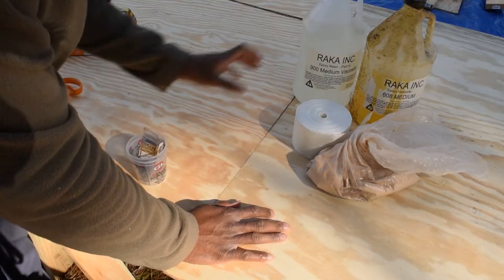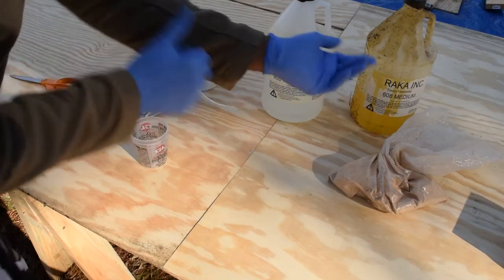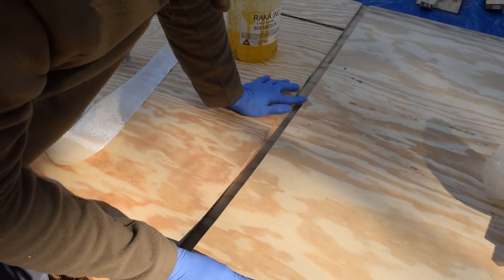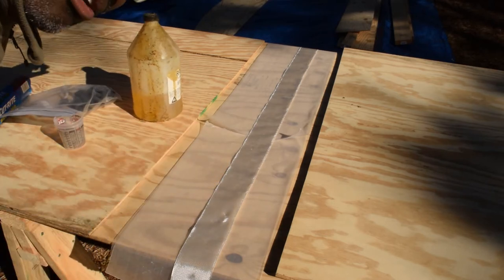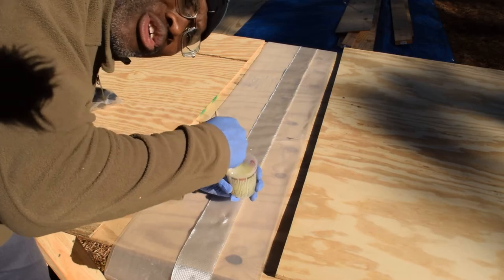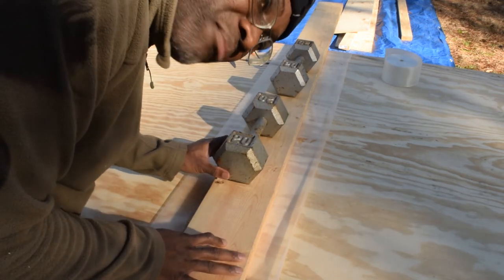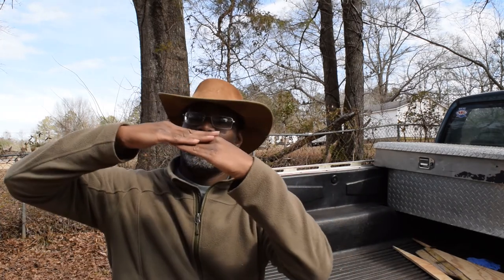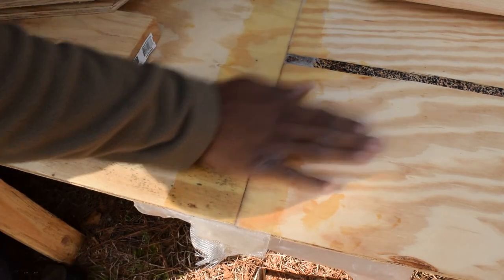Boat Bottom | Thai Longtail Boat Plans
Today I butt block the bottom of the Thai longtail. If you want these Thai longtail boat plans, check them out on my Teachable

Thai longtail boats are long and narrow. Think of them as like canoe-shaped jon boats or jon boat-shaped canoes

FREE STUFF
Three Proven Handline Rigs